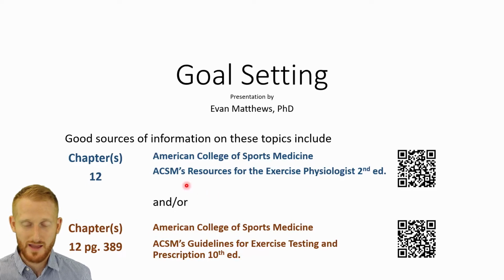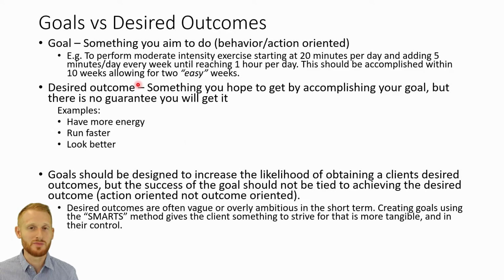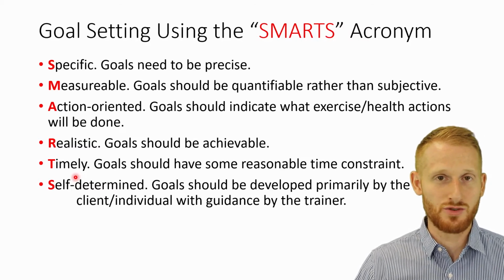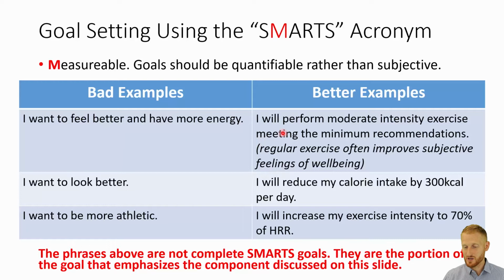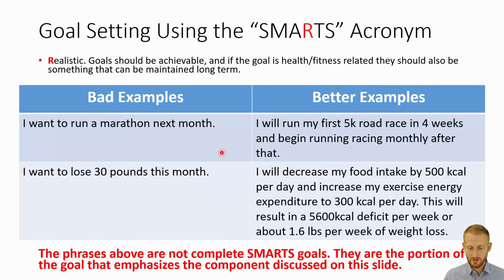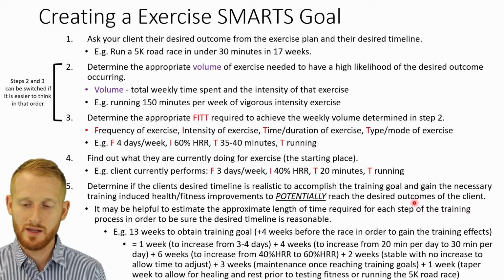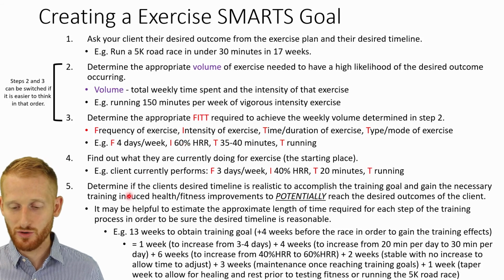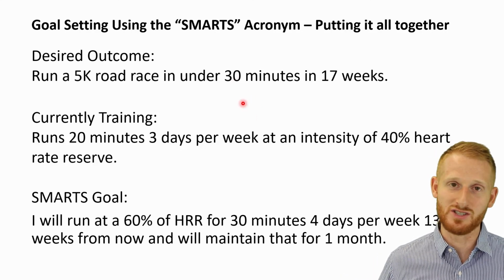Exercise Goal Setting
This video shows Dr. Evan Matthews discussing exercise goal setting using the SMARTS method. The information discussed is primarily geared towards the American College of Sports Medicine's (ACSM) perspective. This video is specifically designed for use in an fitness assessment and exercise prescription course.

For more information it is recommended that you read the following:

ACSM’s Resources for the Exercise Physiologist 2nd ed. Chapters 12.

ACSM’s Guidelines for Exercise Testing and Prescription 10th ed. Chapters 12 page 389.

The information contained in this presentation/lecture/video (the "Service") is for general information purposes only. Dr. Evan Matthews assumes no responsibility for errors or omissions in the contents on the Service.

In no event shall Dr. Evan Matthews be liable for any special, direct, indirect, consequential, or incidental damages or any damages whatsoever, whether in an action of contract, negligence or other tort, arising out of or in connection with the use of the Service or the contents of the Service. Dr. Evan Matthews reserves the right to make additions, deletions, or modification to the contents on the Service at any time without prior notice. Dr. Evan Matthews does not warrant that the presentation/lecture/video is free of viruses or other harmful components.